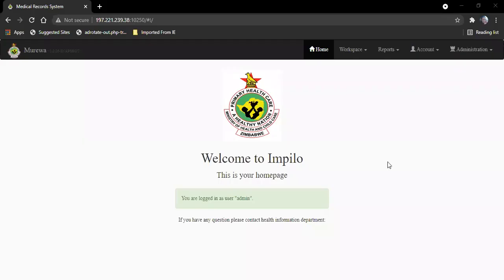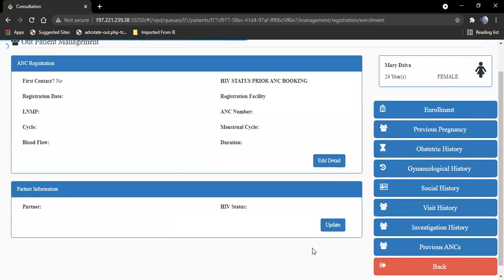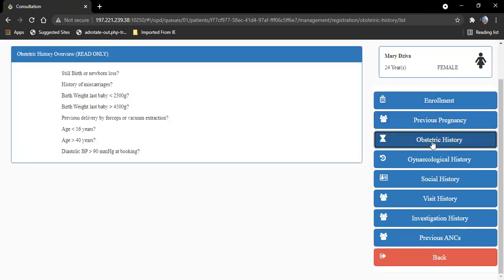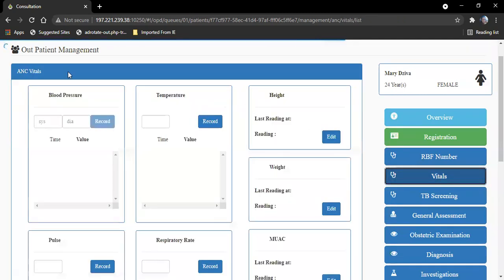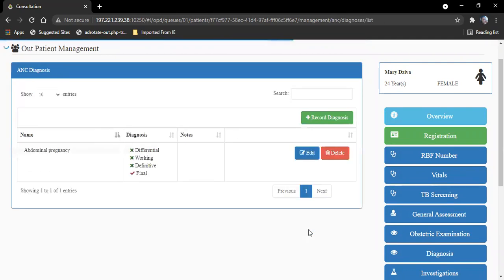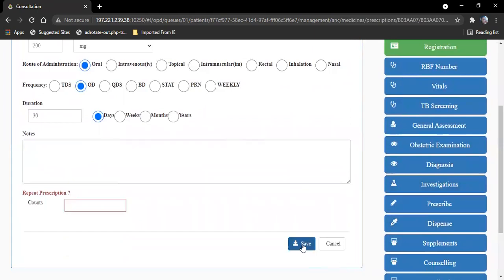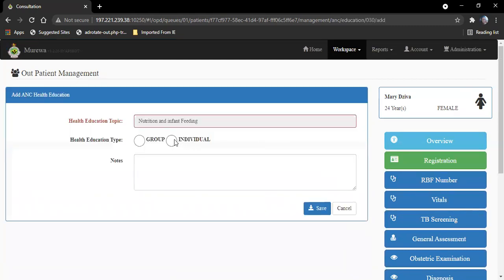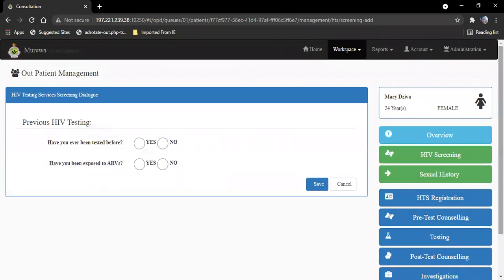Impilo Version 1.2.25Q Antenatal Care Module Walkthrough